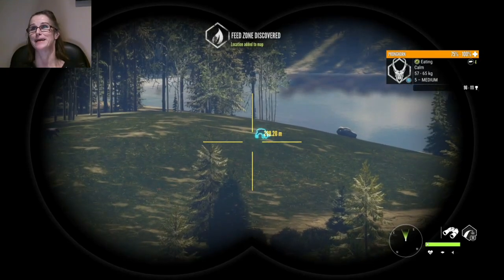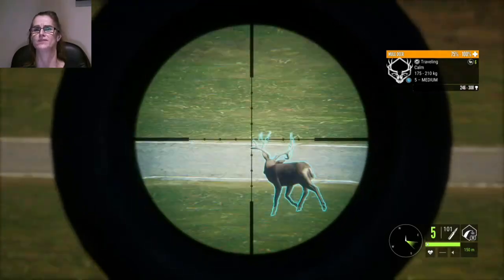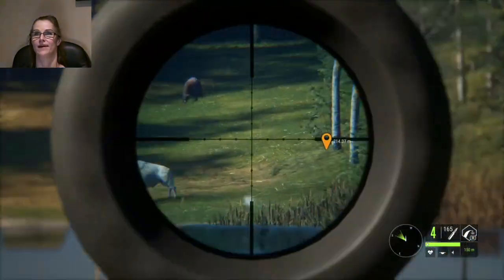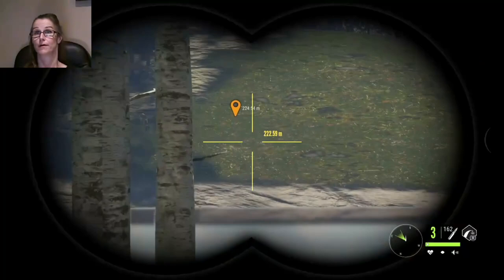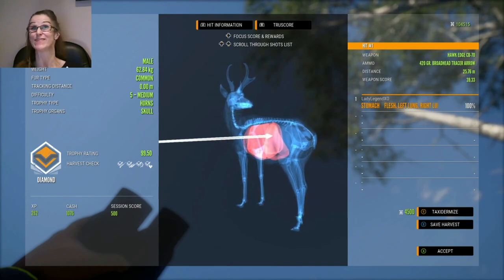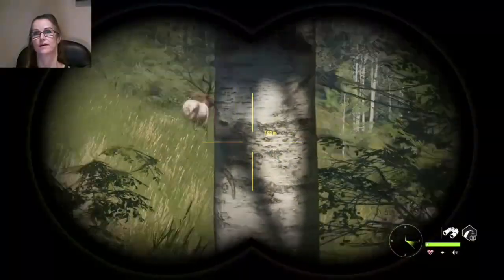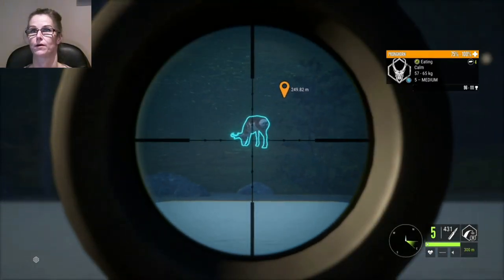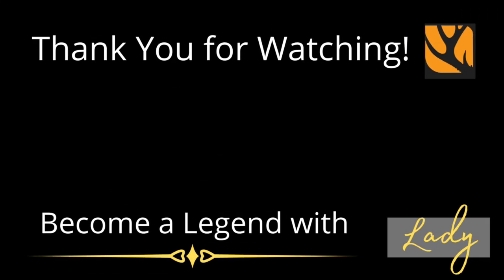Found the BEST LAKE in Silver Ridge Peaks! Every Diamond with the Bow Ep. 5! - Call of the Wild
Join us as we head to Silver Ridge Peaks with Bow in hand in search of diamonds & rares. On this particular hunt, we manage to find a CRAZY bunch of trophy animals ALL at ONE LAKE!  Have we found the BEST LAKE in SRP?!  TWO Level 5 Pronghorns, a Level 5 Mulie & a Leucistic Plains Bisin!

YouTube Live Streams 6 days/week.  Check channel daily for posted start times.